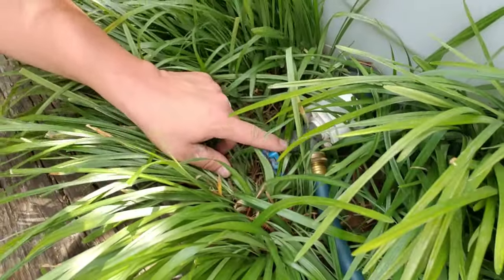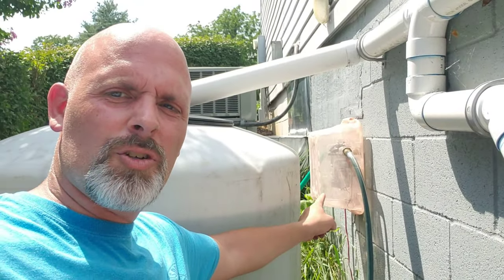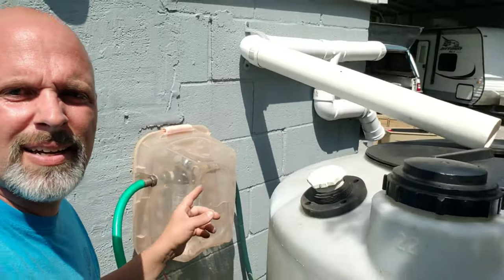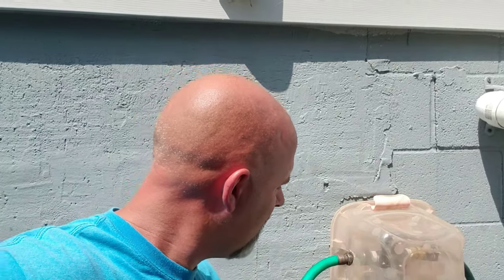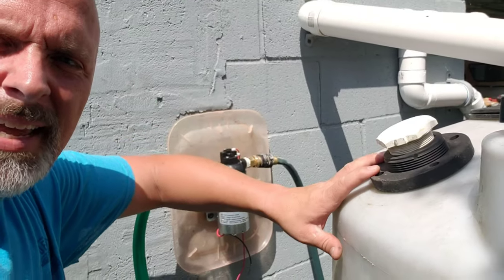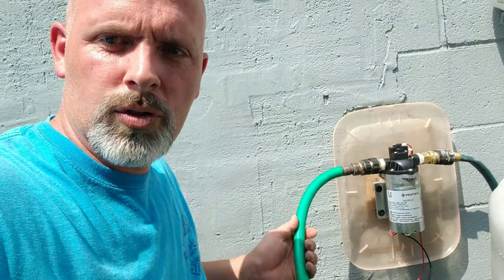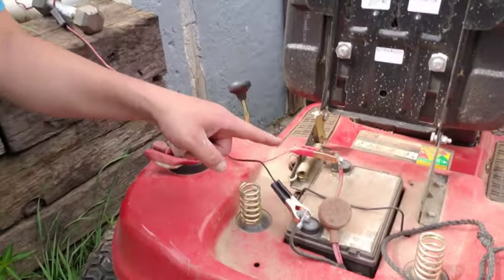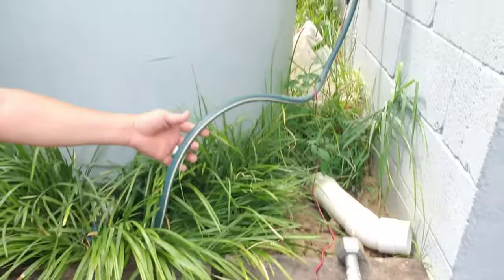Alternative Rainwater Resource. Using Rainwater to conserve your water!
Join Eddierhea in another fun way to water your yard! it's 100 degrees in Tennessee and no rain in sight!

Let's use rainwater!